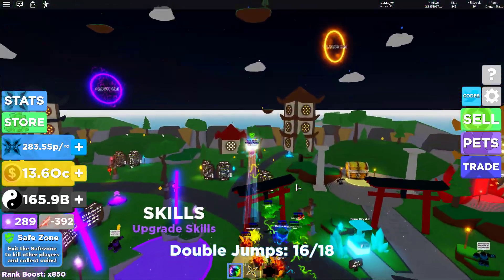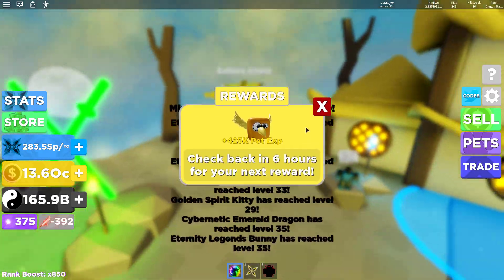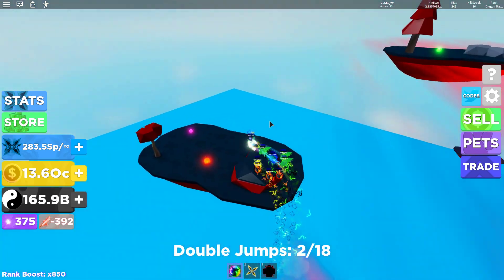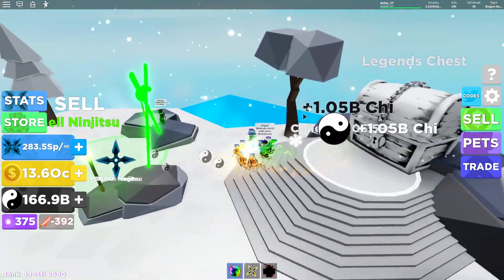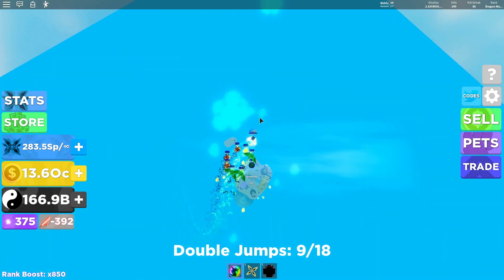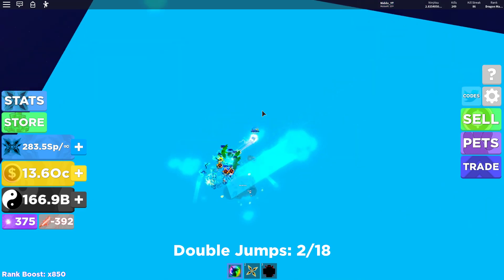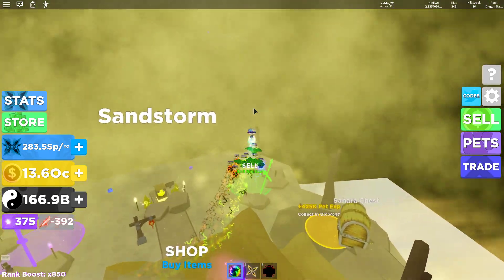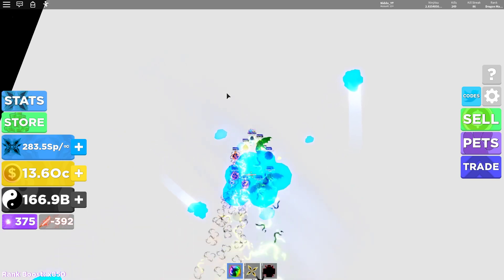5 TIPS TO JUMP HIGHER AND FASTER IN NINJA LEGENDS!! ROBLOX